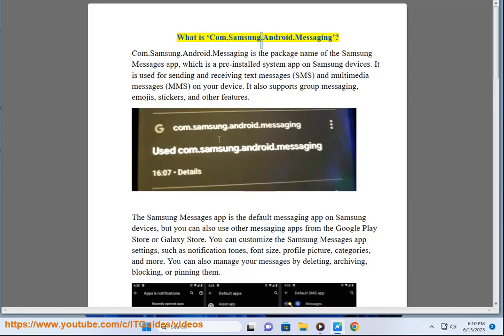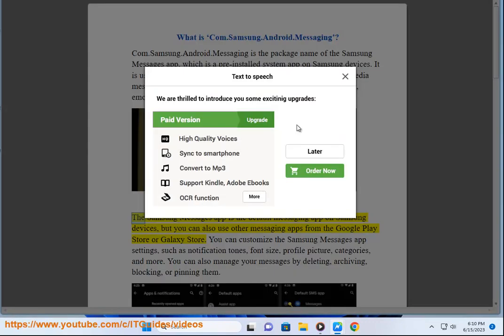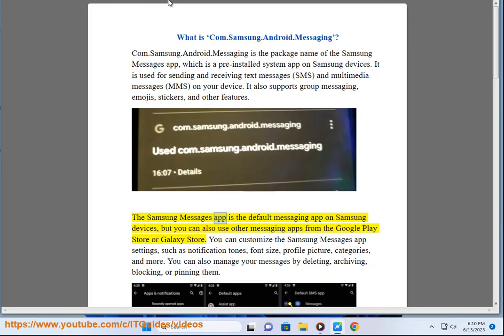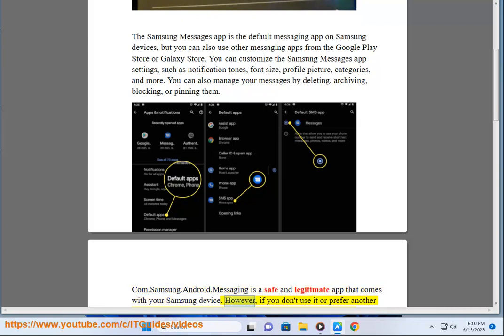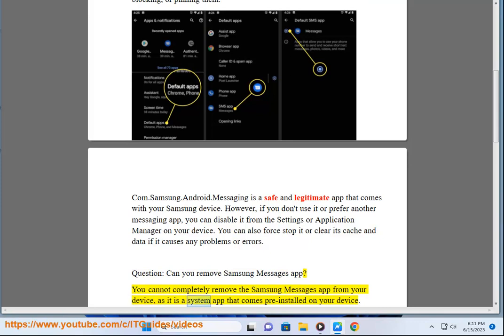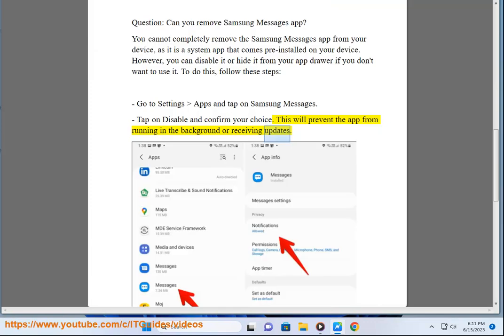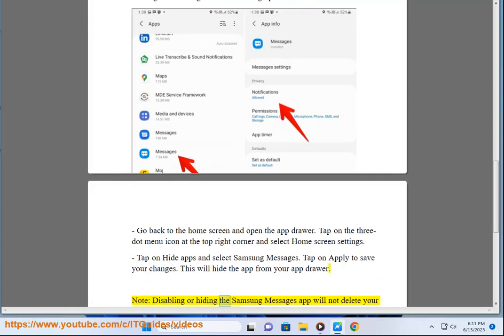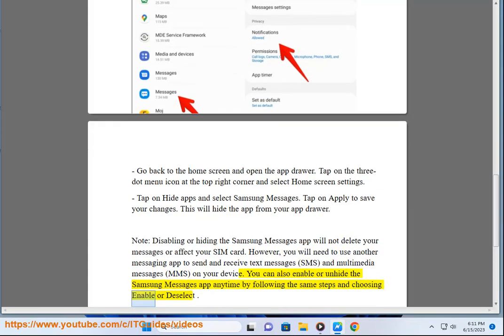What is Com.Samsung.Android.Messaging?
Find out What Com.Samsung.Android.Messaging is.

i. Samsung Messages is a message application that allows you to exchange messages with any users with phone numbers, without needing to sign up for a separate messaging feature. It is the default SMS and MMS client on Samsung devices, but you can also use other messaging apps from the Google Play Store or Galaxy Store.

With Samsung Messages, you can enjoy the following features:

- Send and receive text and multimedia messages, such as photos, videos, audio, emojis, stickers, etc.
- Search for messages and contacts using keywords or categories.
- Block messages from unwanted or spam numbers.
- Pin the top part of a chat room to keep it at the top of your message list.
- Mark messages as read or unread to manage your conversations.
- Set custom notification tones for message threads or contacts.
- Change the font size, profile picture, and background of your messages.
- Use group messages to chat with multiple people at once.
- Access real conditions with integrated RSR Live Timing and SRS.

To use Samsung Messages, you need to have a Samsung device with Android 9.0 Pie or higher. You also need to grant the app the required permissions to access your SMS, phone, contacts, storage, call logs, camera, microphone, and location. You can customize the app settings by going to Settings - Messages on your device.

ii. Samsung Messages not showing read issue means that Samsung Messages is not showing when your messages are delivered or read by the recipients. This can happen due to various reasons, such as incorrect settings, incompatible devices, network issues, or app glitches.

Some possible solutions to fix this issue are:

- **Enable read receipts**. Sometimes, the issue may be caused by read receipts being disabled in your Samsung Messages settings. You can enable read receipts by opening Samsung Messages, tapping the three-dot menu icon at the top right corner, selecting Settings - More settings - Text messages, and toggling on Delivery reports and Read reports.

- **Use RCS messaging**. Sometimes, the issue may be caused by your carrier or device not supporting RCS (Rich Communication Services) messaging, which is a feature that allows you to send and receive advanced messages, such as read receipts, typing indicators, high-quality media, etc. You can use RCS messaging by opening Samsung Messages, tapping the three-dot menu icon at the top right corner, selecting Settings - Chat settings, and toggling on Rich Communication Settings. Note that this feature may not be available for all carriers or devices.

- **Clear cache and data**. Sometimes, the issue may be caused by corrupted or outdated cache and data files of Samsung Messages. You can clear cache and data by going to Settings - Apps - Samsung Messages - Storage, and tapping on Clear cache and Clear data. Note that this will delete your messages and settings, so make sure to back them up before doing this.

- **Update Samsung Messages**. Sometimes, the issue may be caused by an outdated or buggy version of Samsung Messages. You can update Samsung Messages by opening Galaxy Store, tapping the three-line menu icon at the top left corner, selecting My page - Update - Update all.
- **Contact your carrier**. Sometimes, the issue may be caused by a network problem or a service outage from your carrier. You can contact your carrier and check if there are any issues with your service or plan. You can also try switching to another network mode or resetting your network settings.

These are some of the possible solutions to fix Samsung Messages not showing read. If none of these methods work, you may need to contact Samsung support or seek professional help.

iii. Samsung Messages not showing the phone number of the sender or recipient of your messages can happen due to various reasons, such as incorrect settings, contact sync issues, app glitches, or software updates.

- **Sync your contacts**.
- **Turn off/on Hide contacts without numbers**.